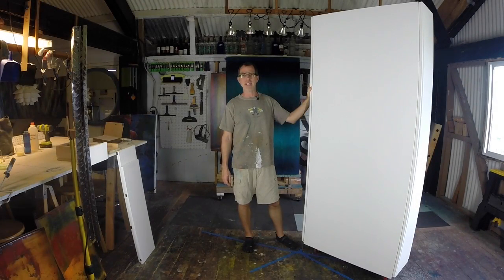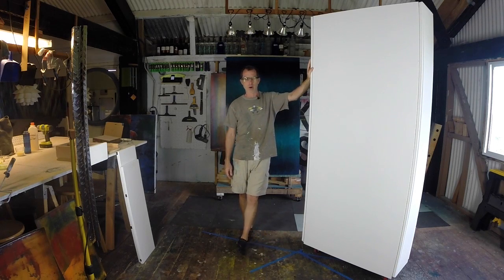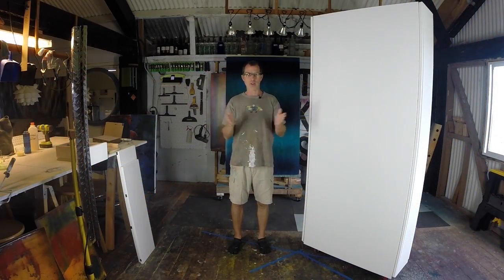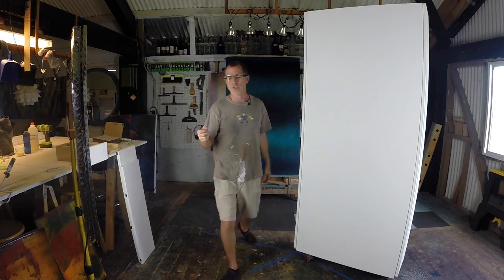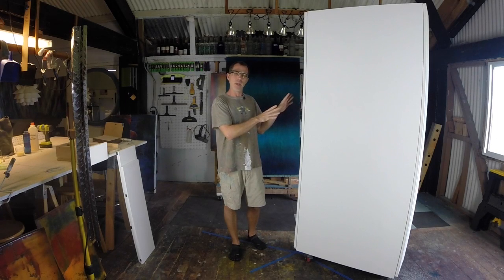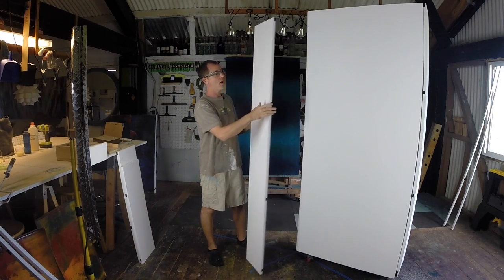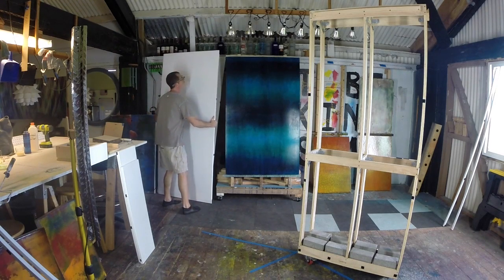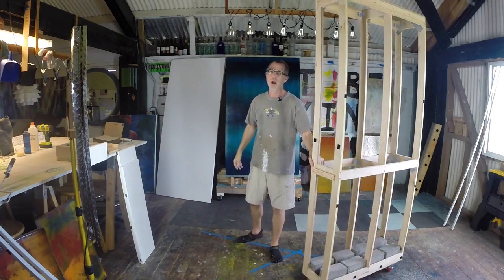Gallery Wall System (GWS)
- We are opening a gallery to display my work at the beautiful Andaz Maui at Wailea resort here on the south side of Maui. So I had to figure out how to design and portable, expandable, multi-function wall system that we could use to display my work not only in the main lobby area, but potentially in any room or area of the resort. This video shows my prototype and I am currently building version #1 of the GWS for the gallery opening in early January 2014.